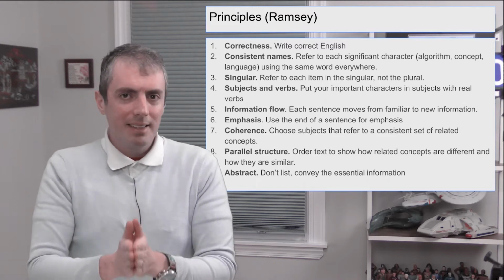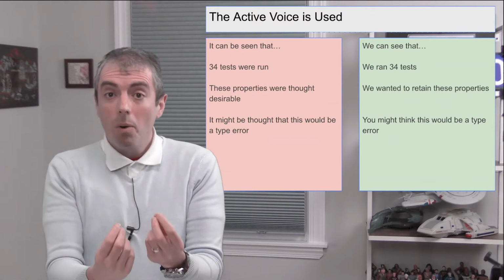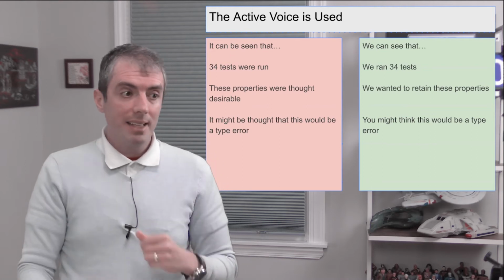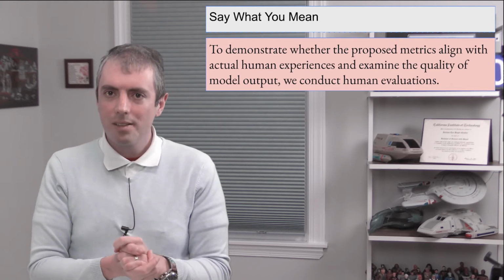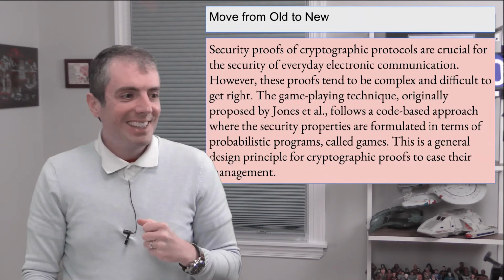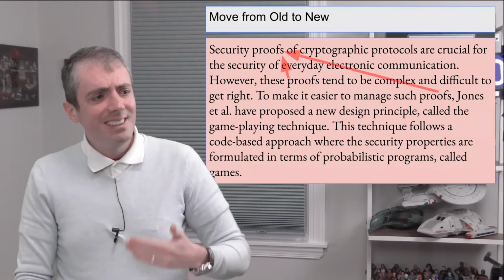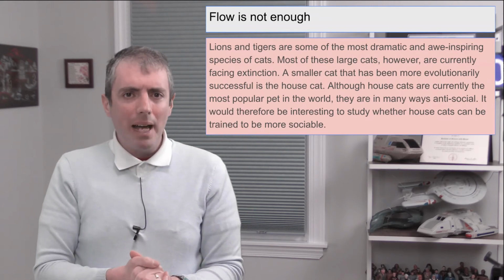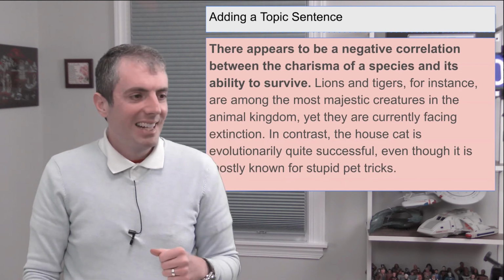How to structure sentences and paragraphs in a computer science paper [Communication]